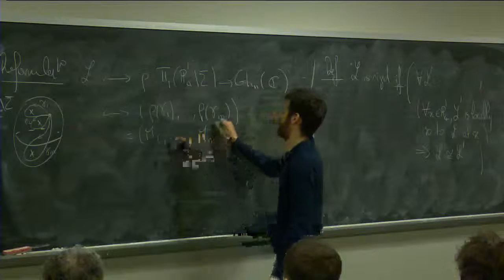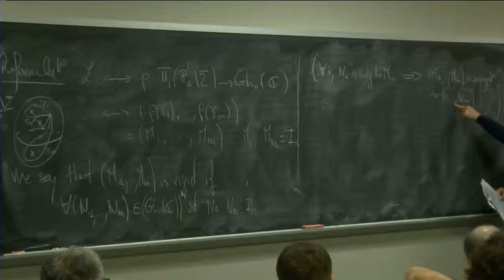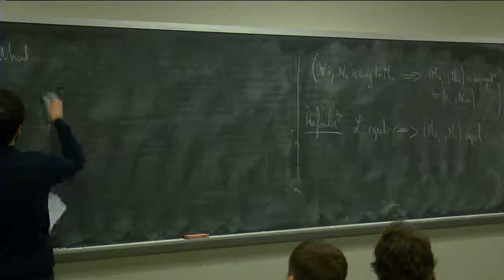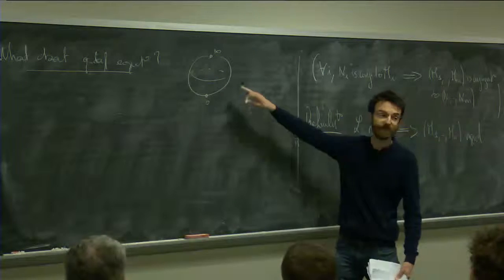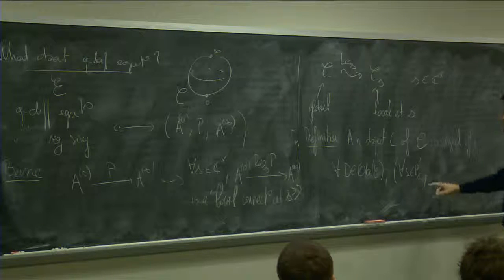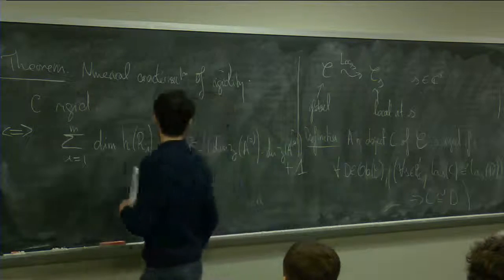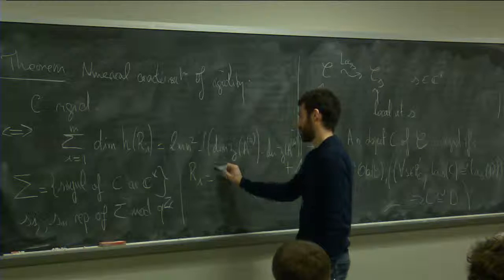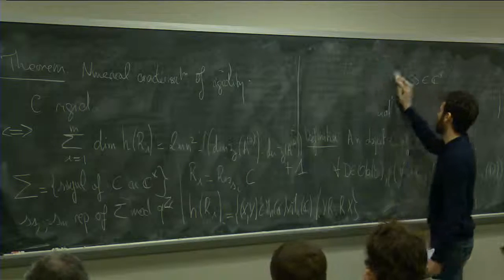Julien Roques 4/8/16 Part 2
Title: On the Intermediate Singularities of the q-Difference Equations

April 2016 Kolchin Seminar Workshop